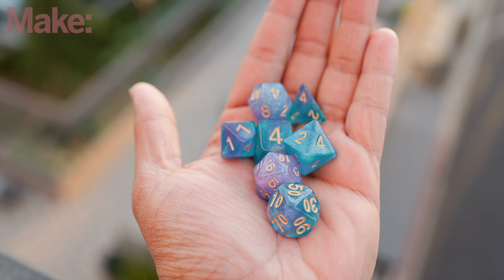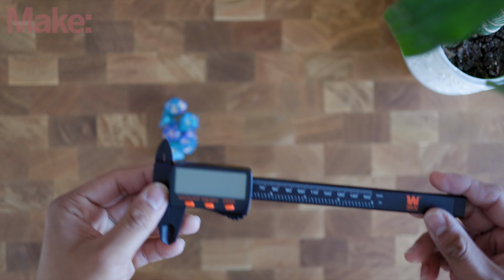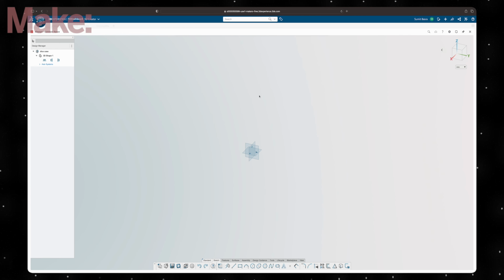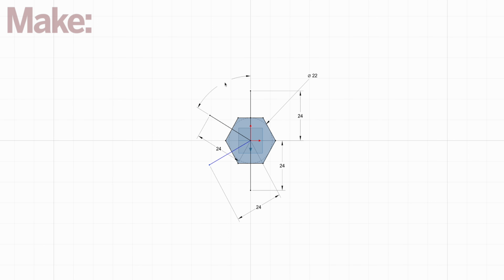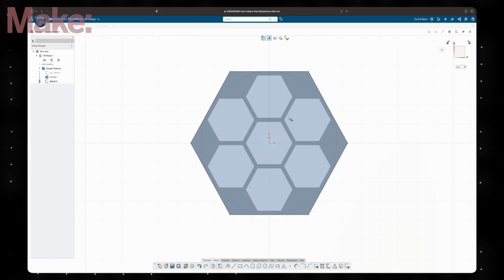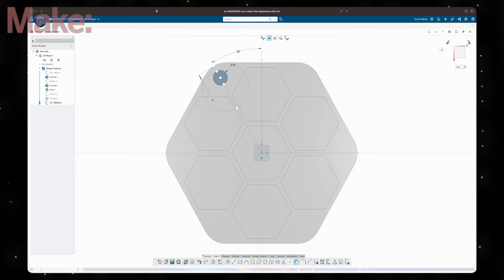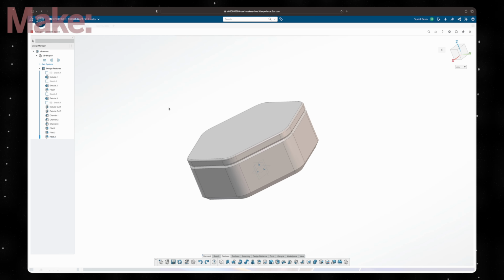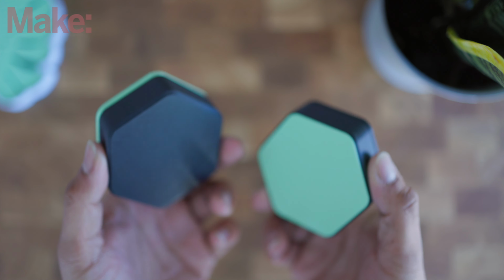Tutorial: Getting Started with CAD: Making a Dice Case!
Here’s what you get to help you make cool stuff:

3DEXPERIENCE SOLIDWORKS Professional, the standard for professional CAD users (installs locally and requires Windows 10)
NC Shop Floor Programmer, intelligent machining strategies for 3-axis milling and wire EDM in an easy to learn and use package (installs locally and requires Windows 10)
Visualize Connected, easily create photo-quality images, animations, interactive web content and more to impress friends and family (installs locally and requires Windows 10)
Access to an expanded professional ecosystem to rapidly prototype your parts or receive engineering services via the 3DEXPERIENCE Marketplace
No need to start from scratch—connect with other makers and customize shared models